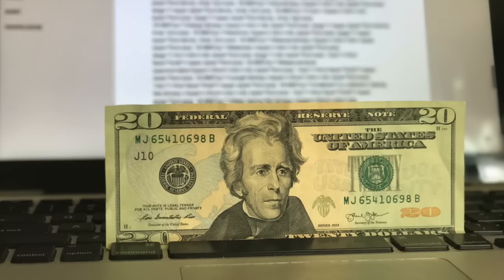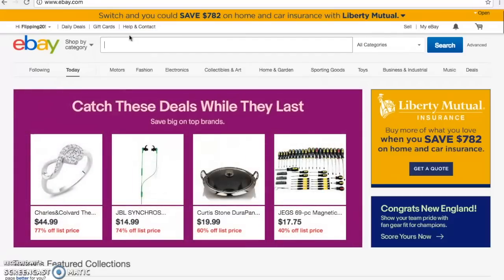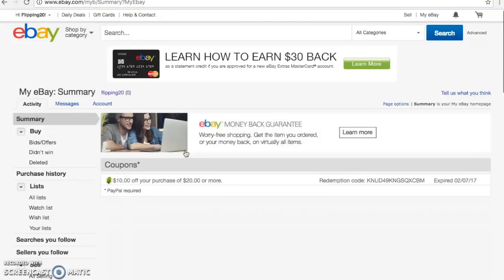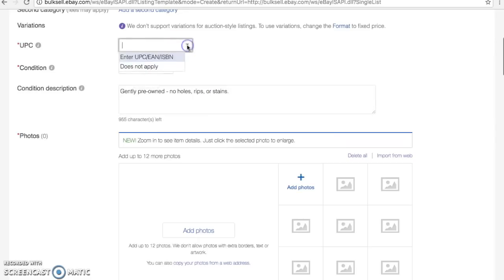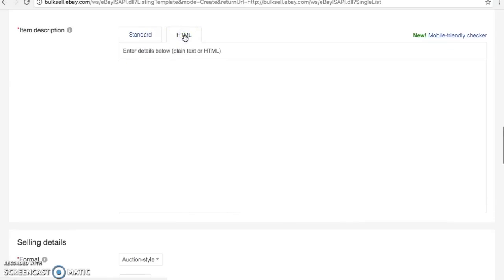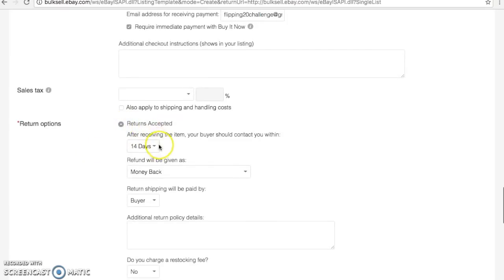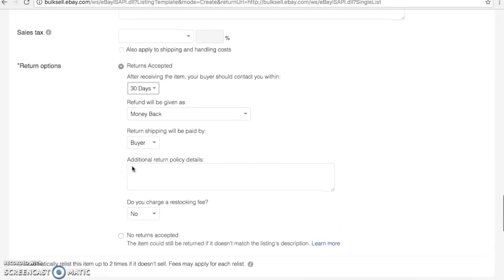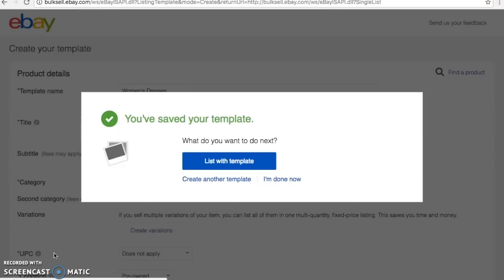Getting Started on eBay - Creating Listing Templates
Day 3 of the Flipping20 Challenge

I take a $20 bill and show you how to start reselling women's clothes on eBay. Today is all about creating listing templates on eBay.